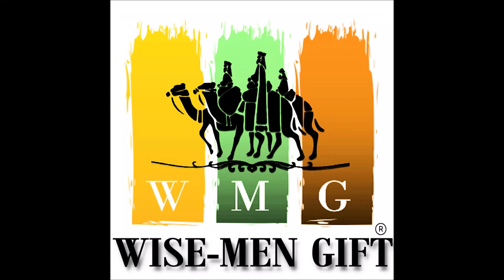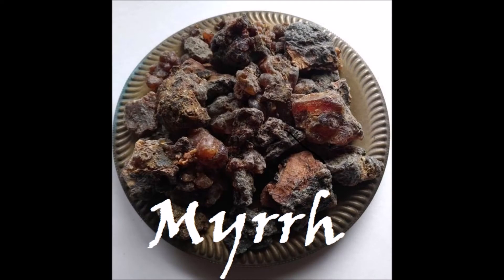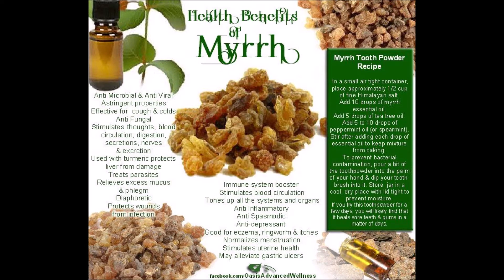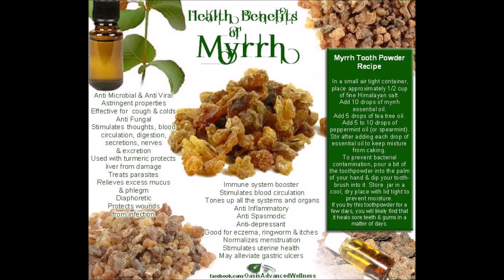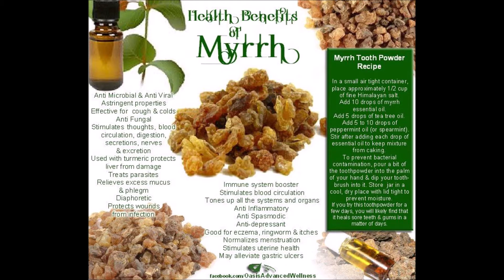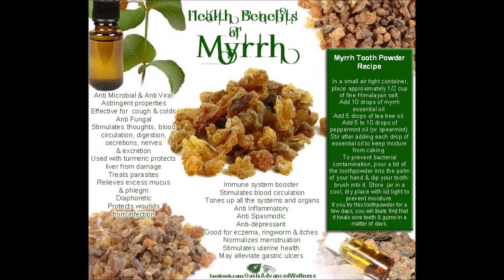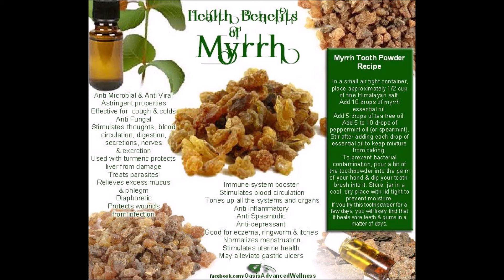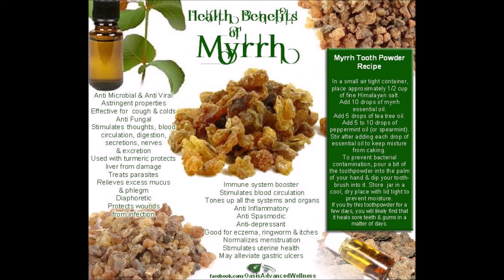Myrrh Gum Powder Benefits & how to be used.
Wise Men Gift
Myrrh Powder 100% Organic
Commiphora Myrrh from Yemen with Certificate of Origin inspected by the Yemeni Department of Agriculture stamped by the Chamber of Commerce guaranteeing its origin and authenticity.

WHAT IS MYRRH?

Myrrh Resin is a sap-like substance (resin) that comes out of cuts in the bark of trees that are members of the Commiphora species. Commiphora mukul, a related species, is not a source of myrrh. Myrrh is used to make medicine.

Myrrh is used for indigestion, ulcers, colds, cough, asthma, lung congestion, arthritis pain, cancer, leprosy, spasms, and syphilis. It is also used as a stimulant and to increase menstrual flow.

Myrrh is applied directly to the mouth for soreness and swelling, inflamed gums (gingivitis), loose teeth, canker sores, bad breath, and chapped lips. It is also used topically for hemorrhoids, bedsores, wounds, abrasions, and boils.

In foods and beverages, myrrh is used as a flavoring component.

In manufacturing, myrrh is used as a fragrance, in incense, and as a fixative in cosmetics. It is also used in embalming.

Benefits of Myrrh Powder.

 (Indigestion. Ulcers. Colds. Cough. Asthma. Congestion. Joint pain. Hemorrhoids. Bad breath. Sore mouth or throat. Decrease swelling (inflammation) and kill bacteria. Boosts the immune system. Helps prevent cancer. May help cancer healing. Helps get rid of body toxins. Promotes skin and tissue regeneration). Myrrh can help decrease swelling (inflammation) and kill bacteria.

ARE THERE SAFETY CONCERNS?

Myrrh seems safe for most people when used in small amounts (1.5 gram Max). It can cause some side effects such as skin rash if applied directly to the skin. Large doses may be UNSAFE. Amounts greater than 2-4 grams can cause kidney irritation and heart rate changes.

IMPORTANT: These statements have not been evaluated by the Food and Drug Administration (FDA). These products are not meant to diagnose‚ treat or cure any disease or medical condition. Please consult your doctor before using these during pregnancy's or if you have a serious medical condition.

For more info for health benefit’s & how to be used please visit our